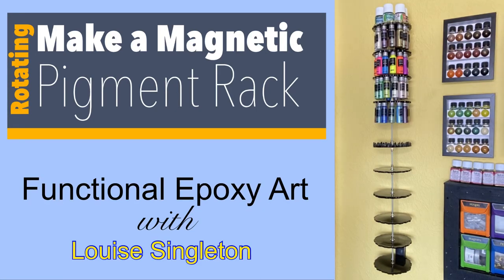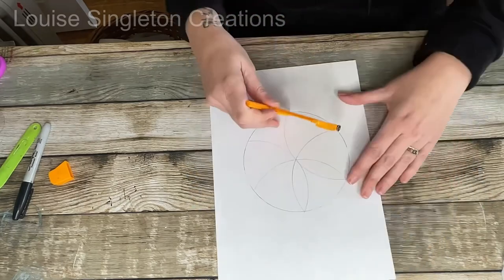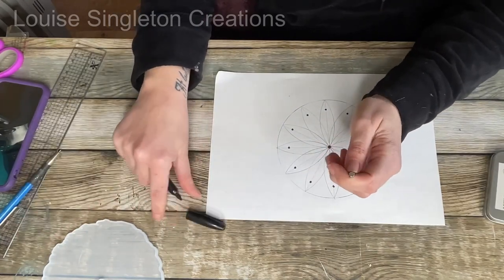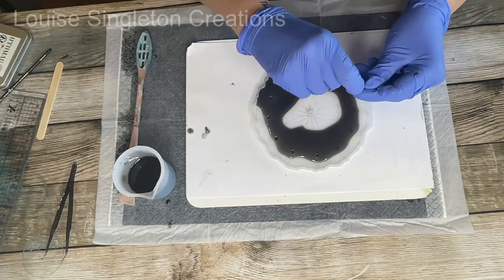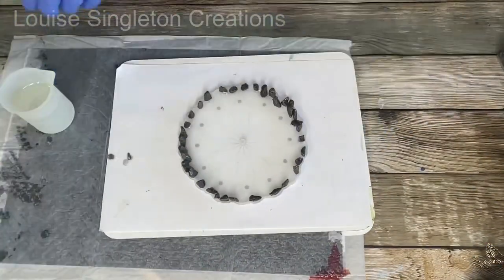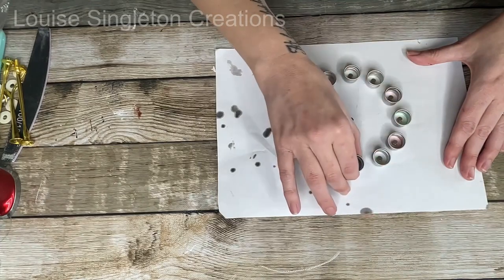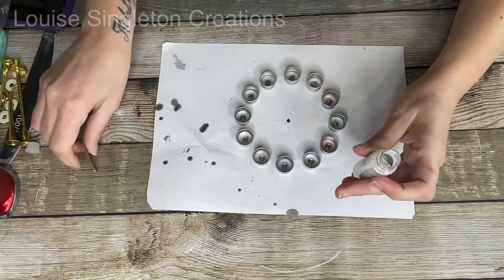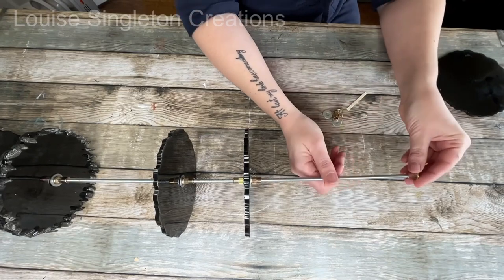How to Make a Resin, Magnetic Pigment Rack - Craft Room Storage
In today’s video, see how you can use epoxy resin to make your own magnetic, revolving pigment rack. If you love craft storage ideas this video is the one for you!

Amazon Products Used in this Video - Links Below for Product Lists:

Amazon (UK)

Amazon (com)

Amazon (ca)